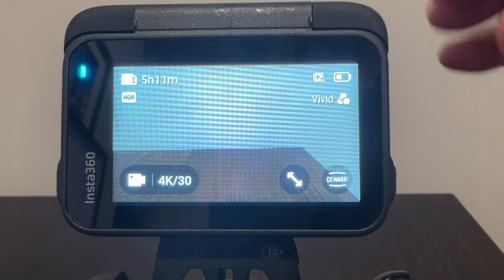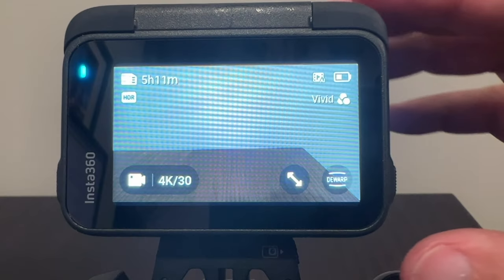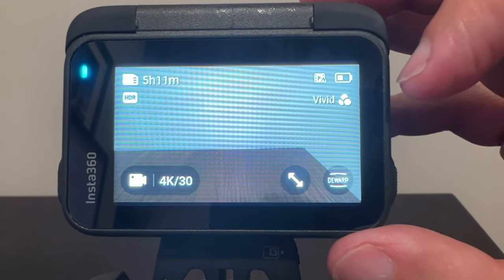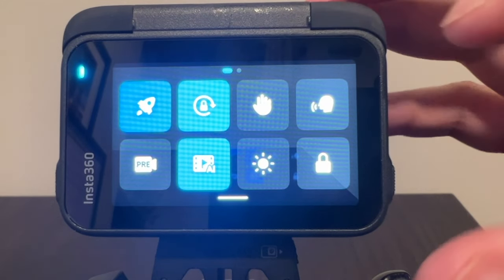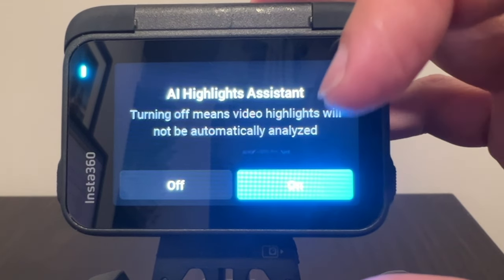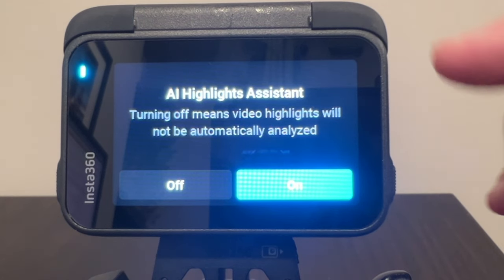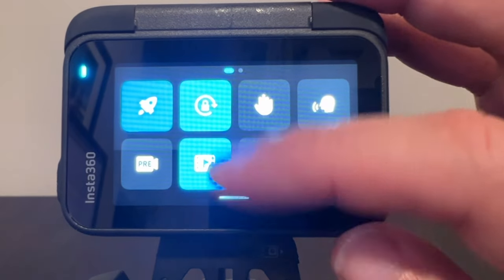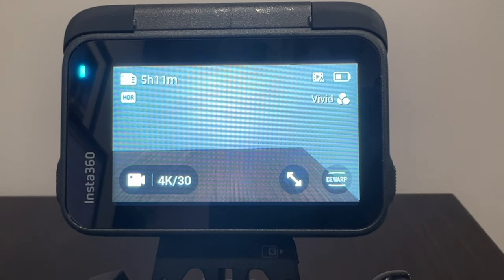How To Enable AI Highlight Assistant on Insta360 Ace Pro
Get the Insta360 Ace Pro here:
(Amazon USA Link)
(Amazon International Link)

Use one of these microSD cards for your Inst360 Ace Pro:
Sandisk Extreme V30 A1
Sandisk Extreme Pro V30 A1
Sandisk Extreme V30 A2
Sandisk Extreme Pro V30 A2
Lexar 1066x MicroSD UHS-I Silver Series

Here is a step-by-step guide on how to enable the AI highlight assistant on your Insta360 Ace Pro.